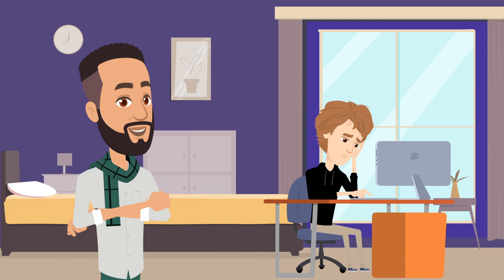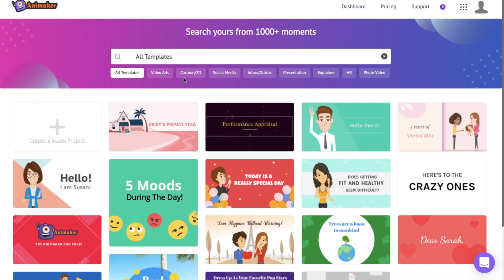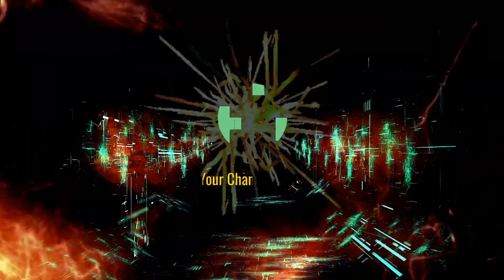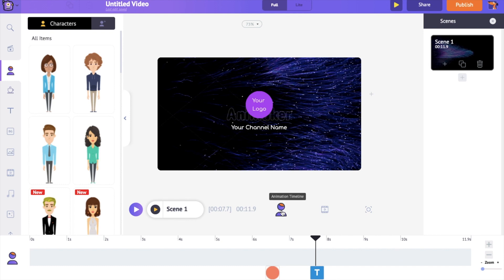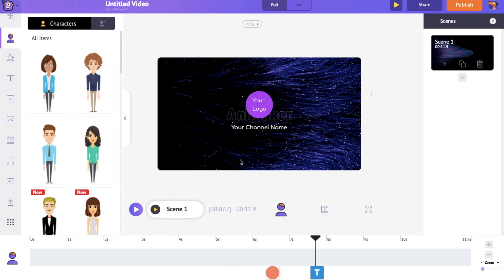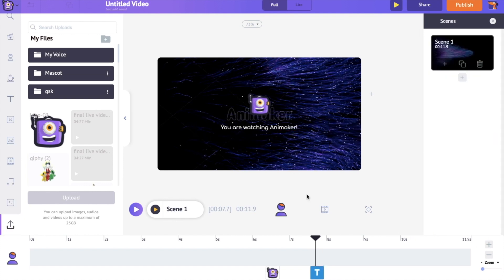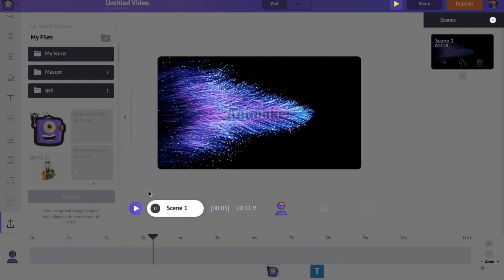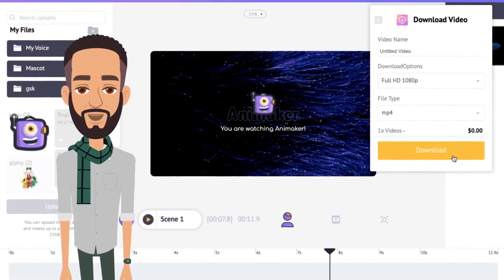How to make a Youtube intro?! (with 30 free intro templates!)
Find more than 25 intro and outro templates at one place. This video also includes a tutorial that explains how to use these templates in your videos.

Timestamp:
00:00 - Introduction
0:28 - Intro Maker
0:45 - Intro and Outro Templates
1:59 - Interface of Animaker
3:00 - Upload the Logo
3:08 - Adding the Logo into the Intro Video
3:33 - Editing the text
3:42 - Adjusting the music track
4:19 - Previewing the Edited Template
4:35 - Downloading the Intro Template

Animaker is an online DIY video creation tool that helps you to create amazing videos in no time.